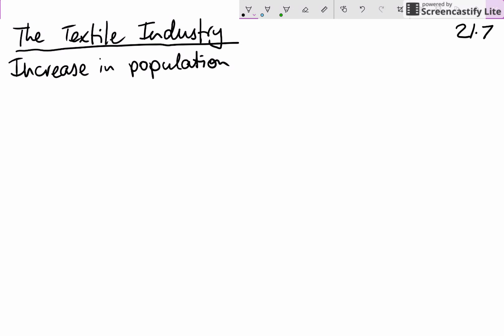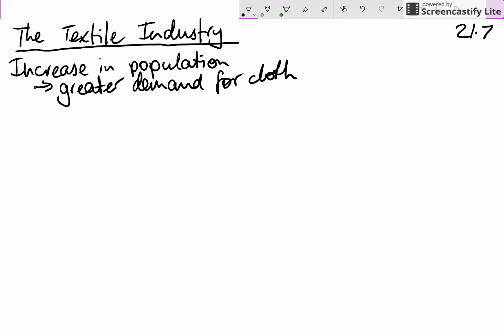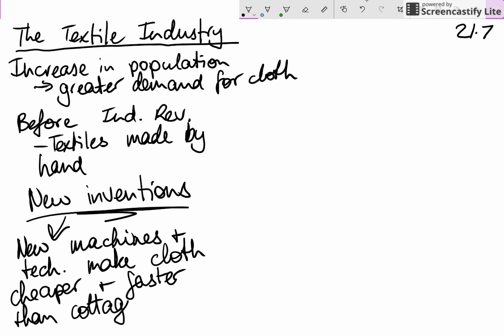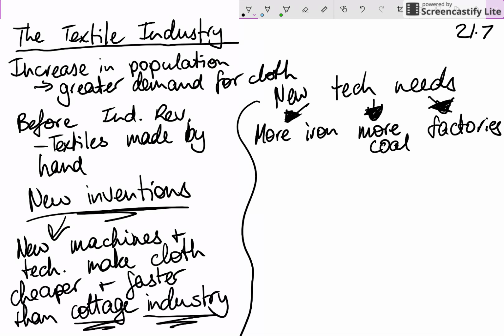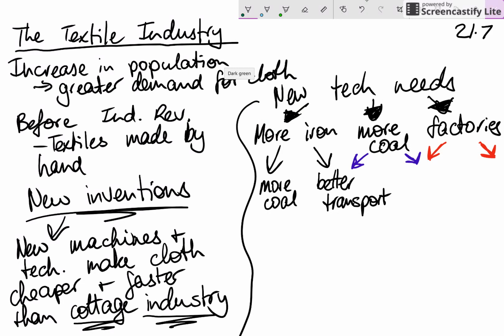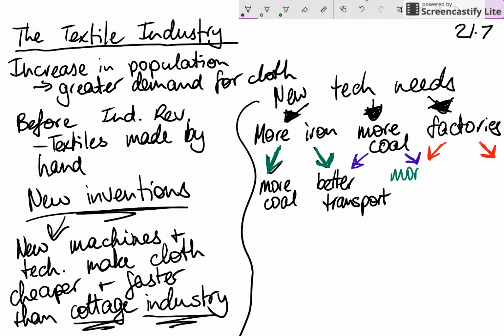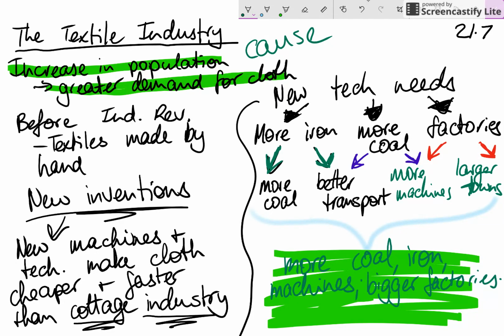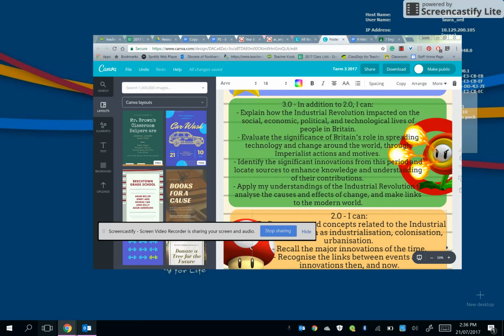Changes due to Textile Industry in Industrial Revolution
A video I made in 2017 with a class as we discussed how Britain's textile industry helped to drive the beginnings of the Industrial Revolution